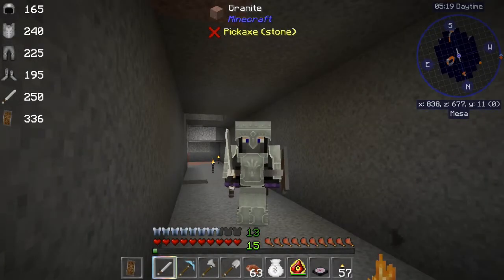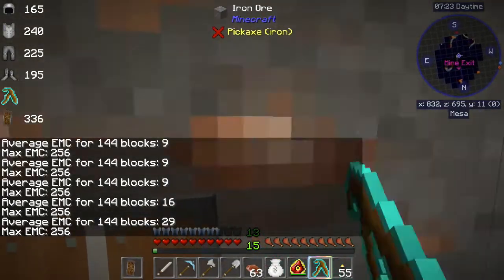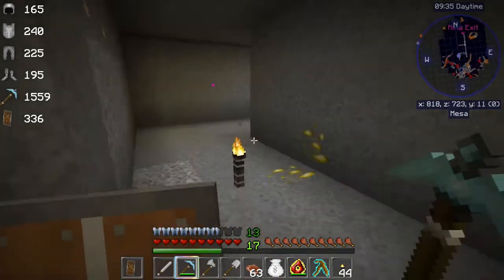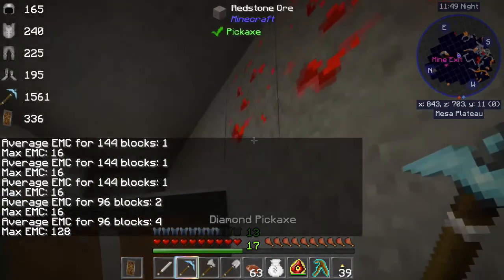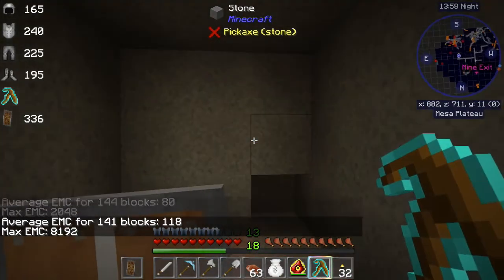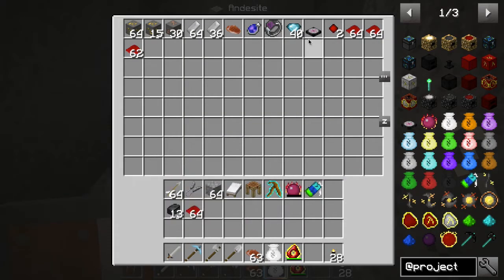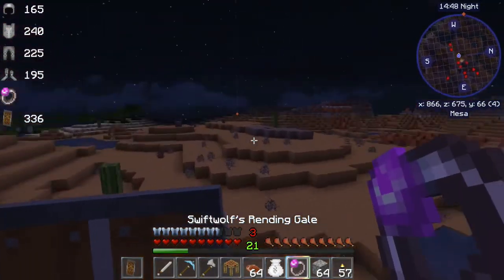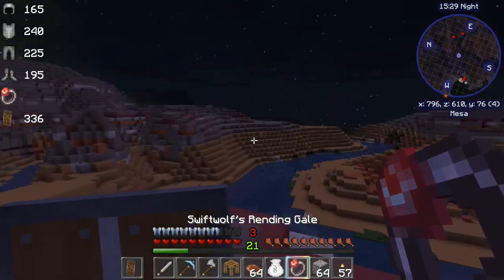Thriving with ProjectE Ep7 - Fun Tunneling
MInecraft Let’s Play Series for 1.12.2 A ‘surviving with’ type play through with ProjectE as the main mod.

Seed
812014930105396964